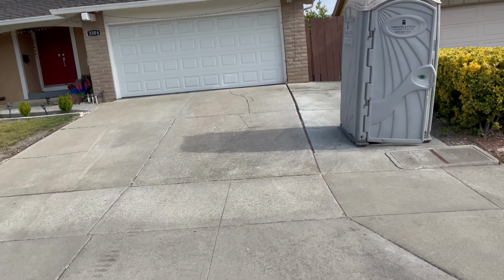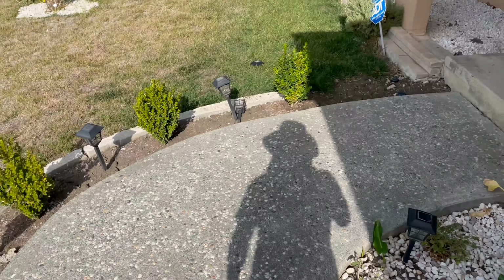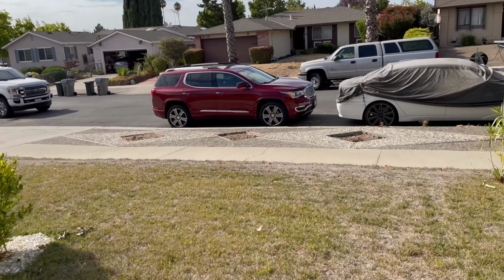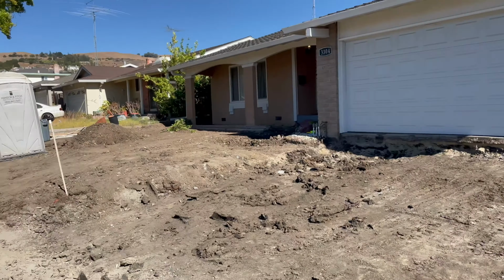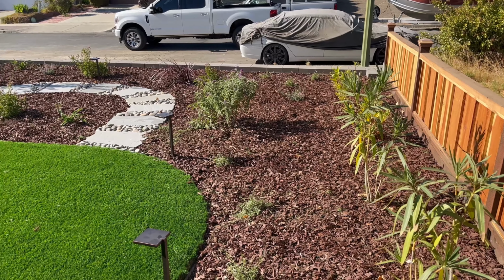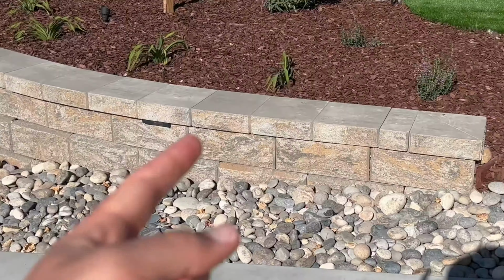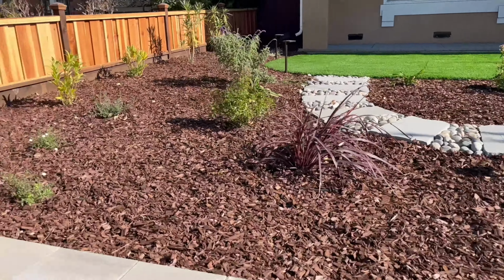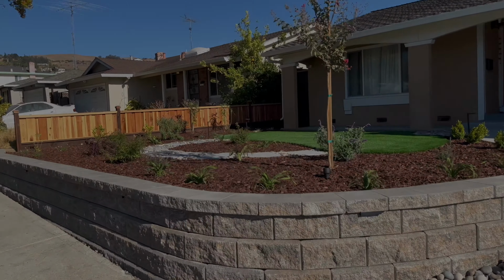$56,000 Concrete and Retaining Wall Job - Finished in ONLY 7 DAYS **FULL TIMELAPSE**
A client from 2018 called us back to do ANOTHER JOB!! In only 7 days, we completed a $56,000 front yard that the client was 100% satisfied with. Even when you close jobs, depending on your performance, you just might get a call back. Always treat your clients well, because they will treat you better!!! - Coaster
This is how it's done boys!!
If you want to learn more 1-1 from me and other successful business owners get in goat Gang. It will change your life.
If you want help doing jobs like this. Join Goat Gang.
552 people in there and pushing for greater and bigger things.
Camera Equipment:
Sony A7S3
SD Cards
Better SD Card
SD Card Reader
Filter for Sunny Days
Portable SSD
Go Pro
External Battery
Socials -
topics:
completing a $56,000 job in only 7 days, landscaping and retaining wall job sites, how to get loyal clients, satisfying the needs of the client, concrete and retaining wall job sites, concrete workers doing work, landscapers working, completing a HUGE job quickly, profiting on concrete jobs, how to successfully run a business, how to get bigger jobs in construction, Timelapse of HUGE landscaping project, workers doing concrete and installing wall,